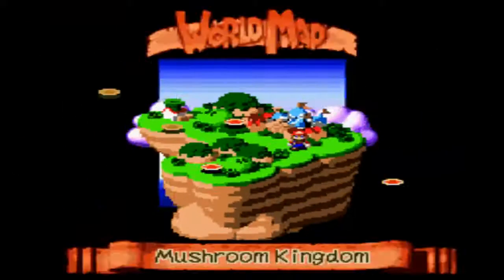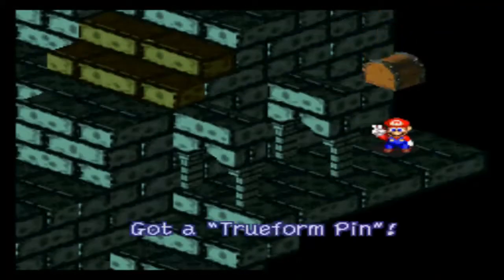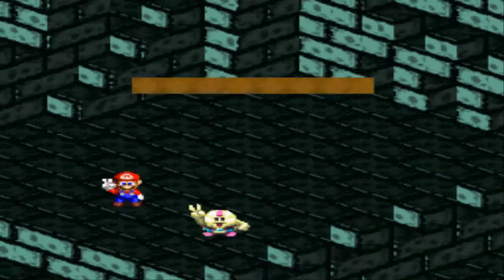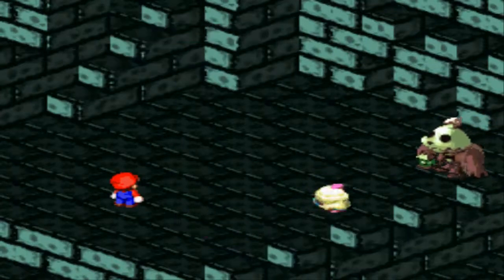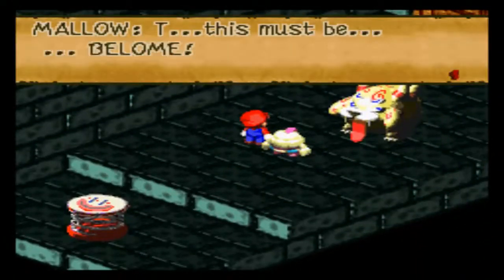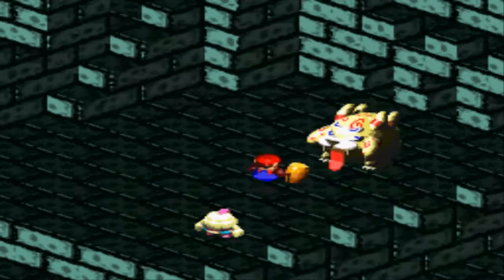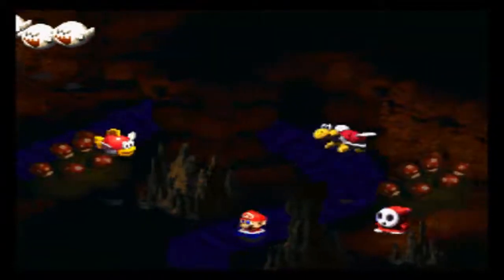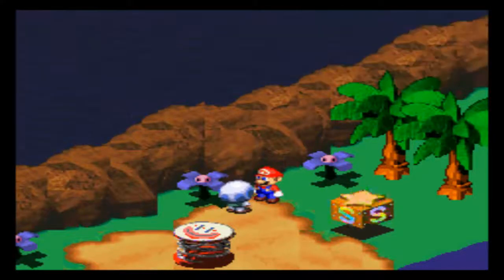Let's Play Super Mario RPG: 4 - Lost in the Sewers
We get lost in the sewers. Were you expecting something else?